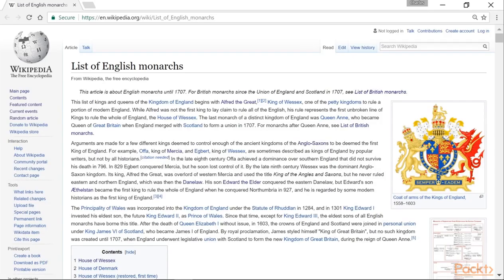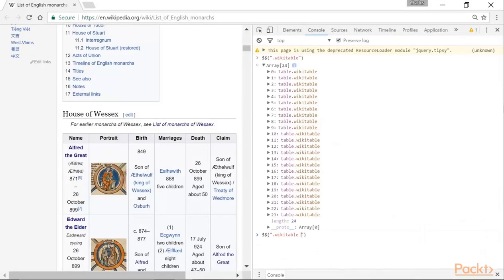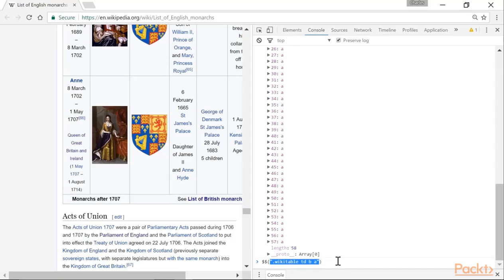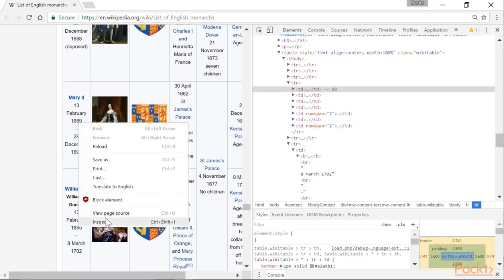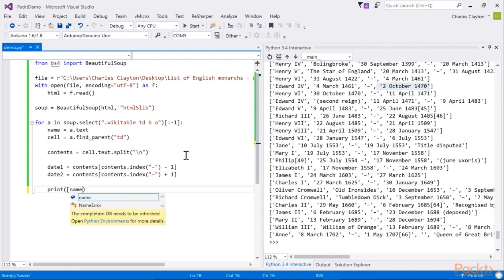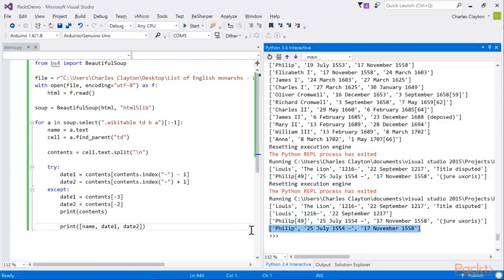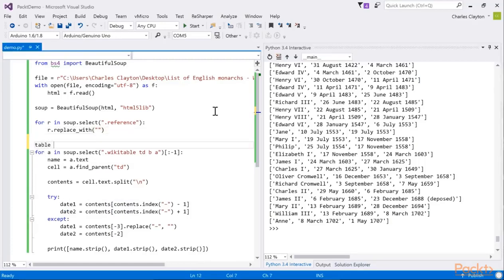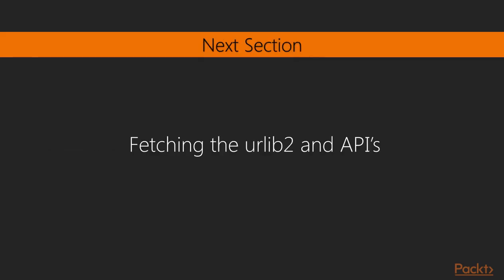2.3 - Example Parsing Wikipedia